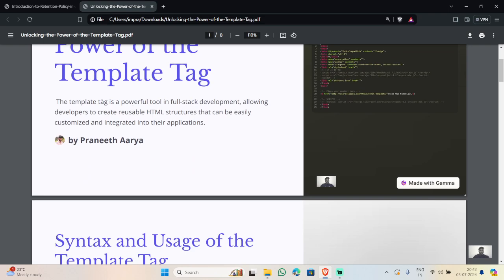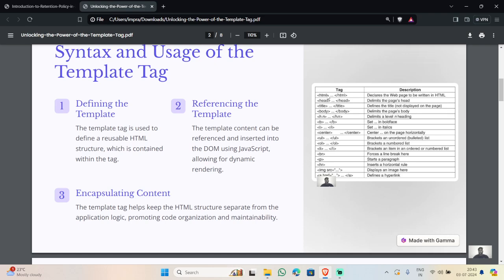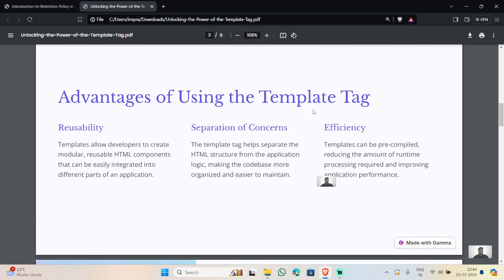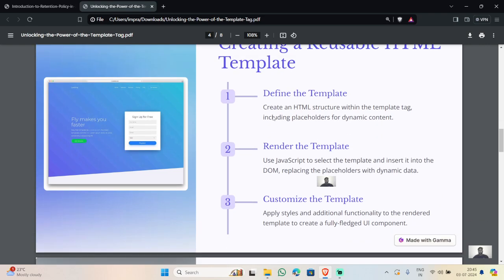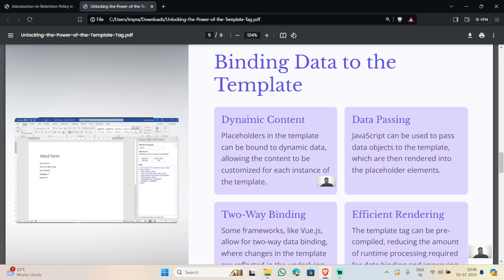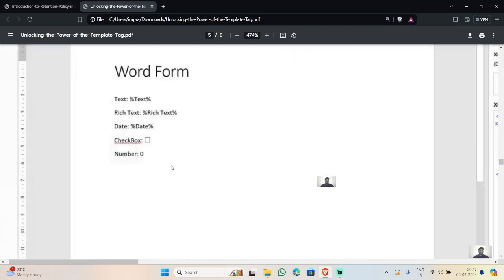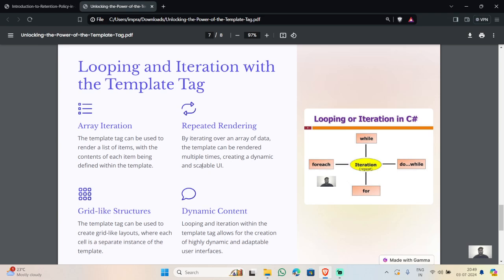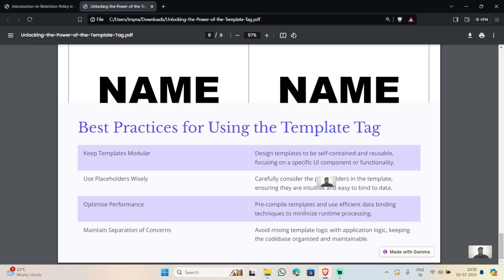FULL STACK DEVELOPMENT